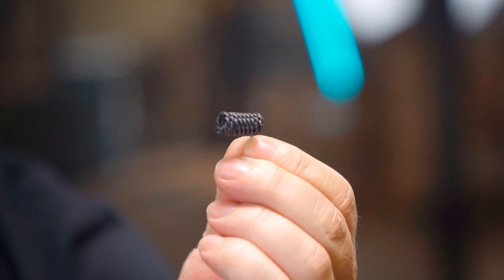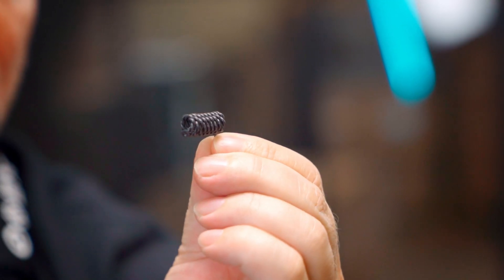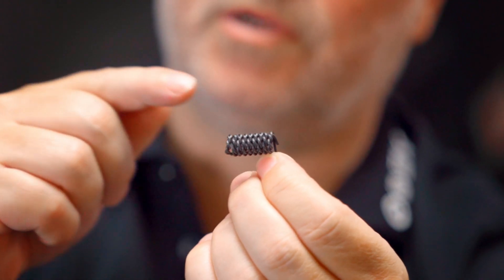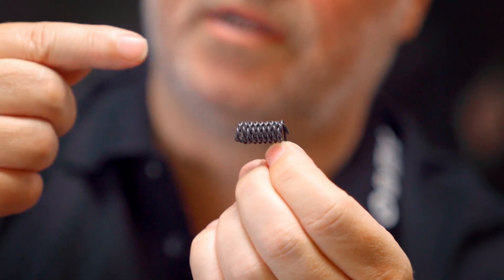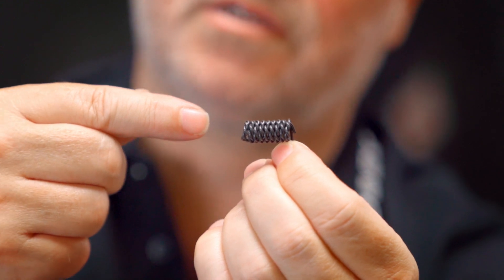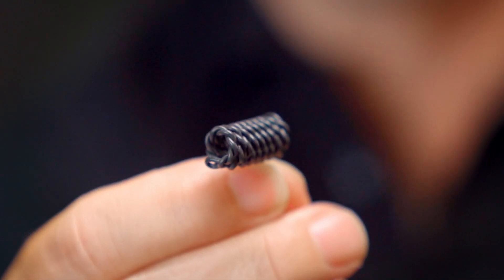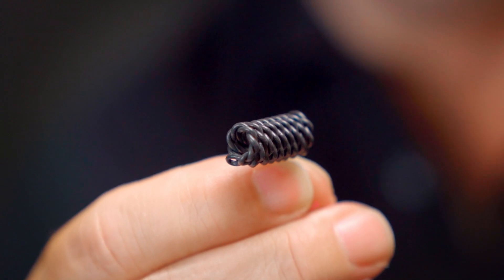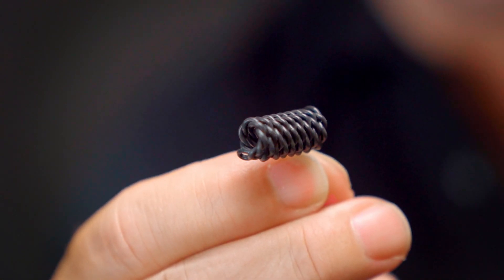Ansuz Tesla Coil Principle | 2 minutes Tech Talk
Why do we use Ansuz Tesla coils in our products, and how does it work? Dive into the design and idea behind the Ansuz Tesla coil technology with Michael Børresen.